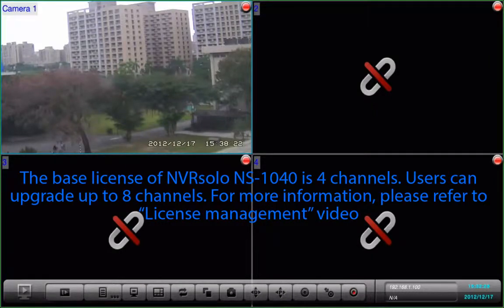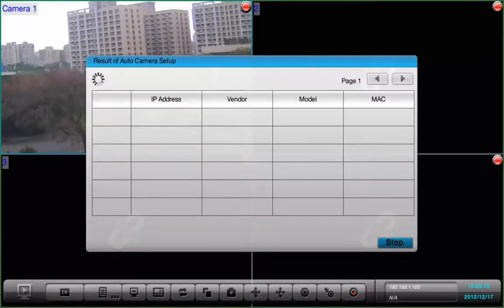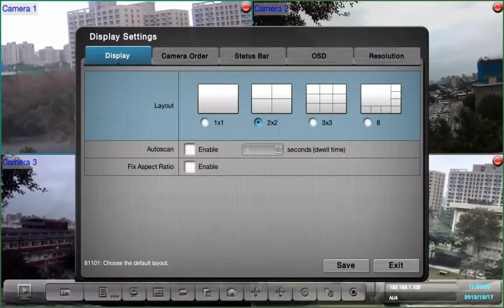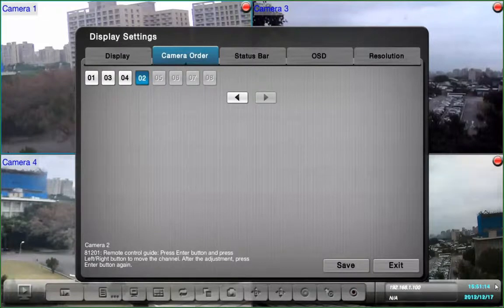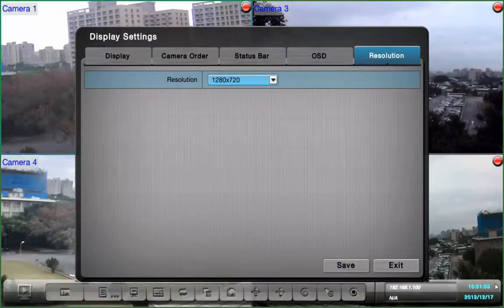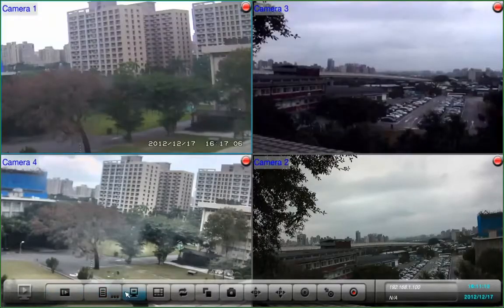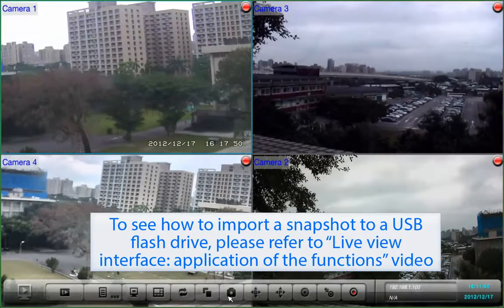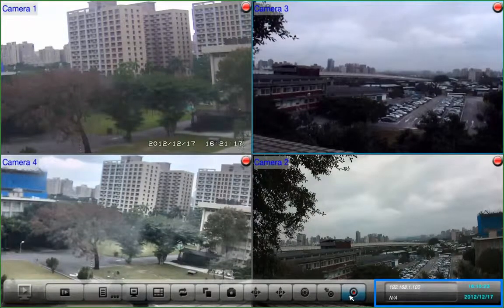NUUO NVRsolo: Functions of the live view interface